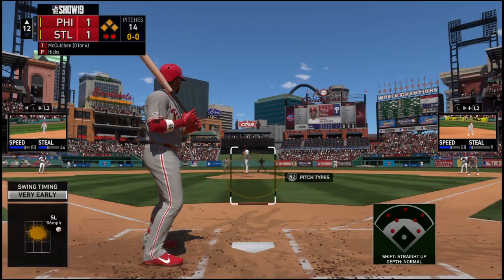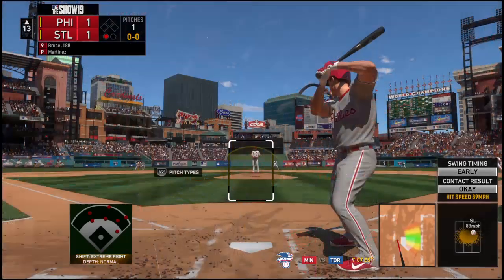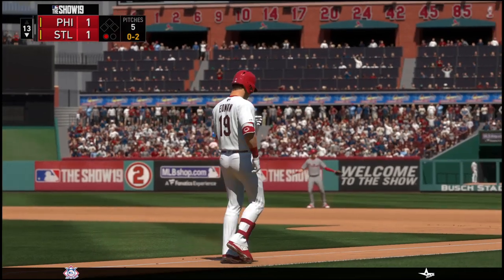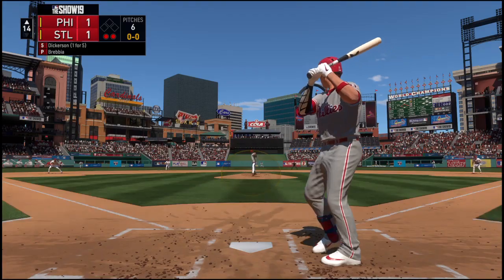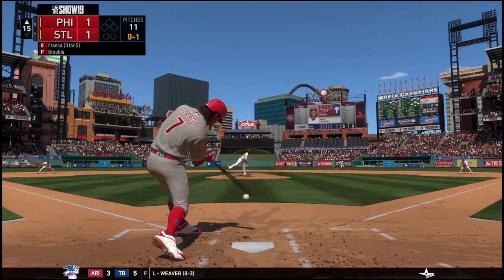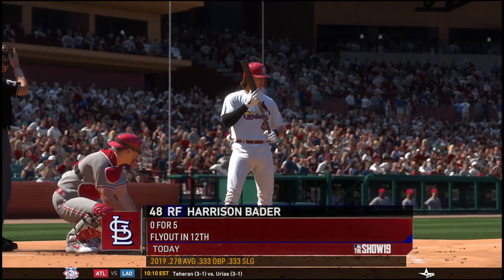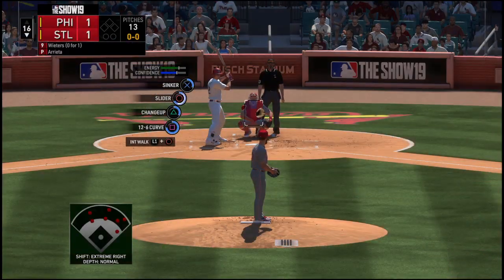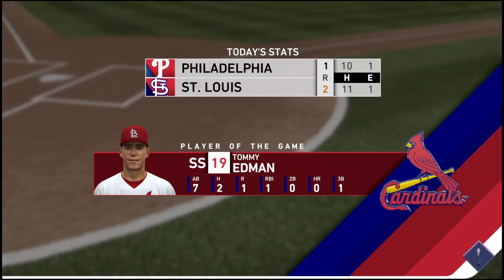MLB® The Show™ 19 PS4 Saint Louis Cardinals vs Philadelphie Phillies MLB Regular Season 36th game